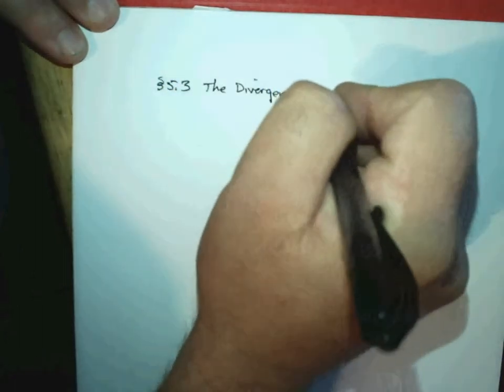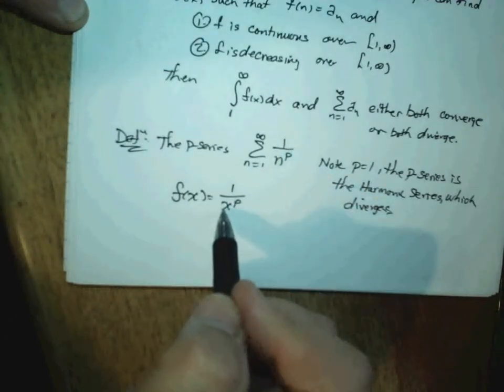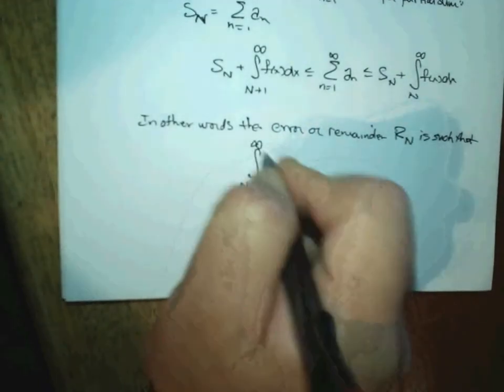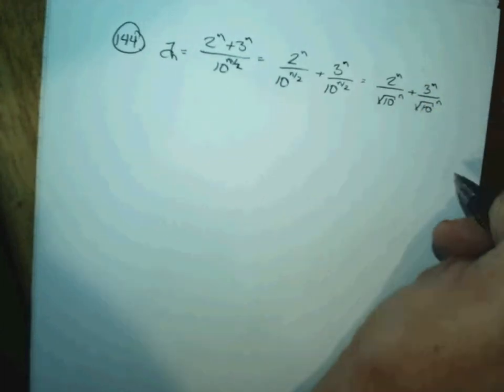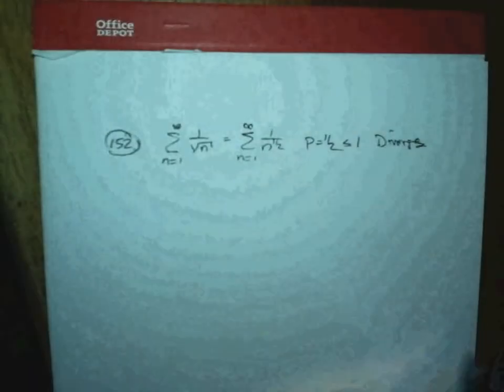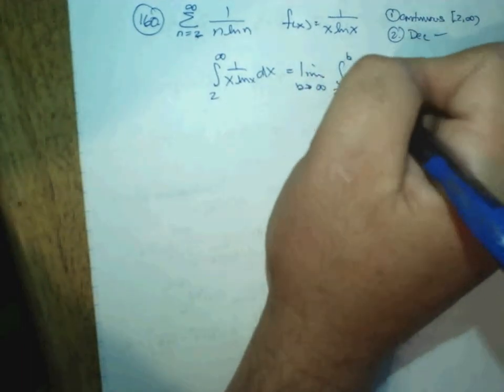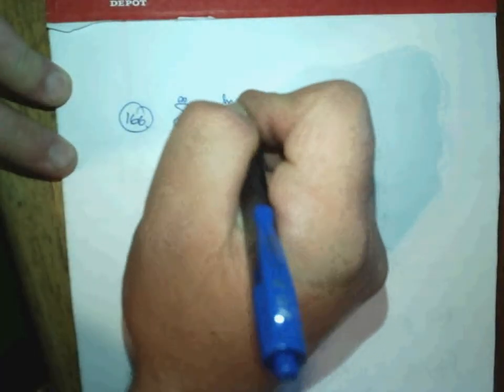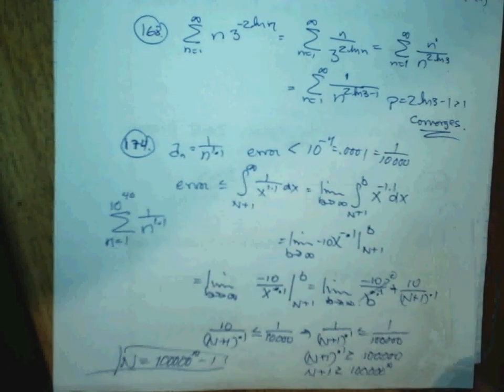MATH 2414 Section 5 3